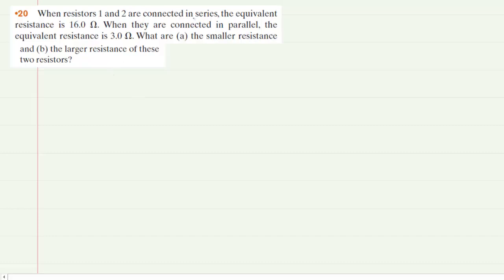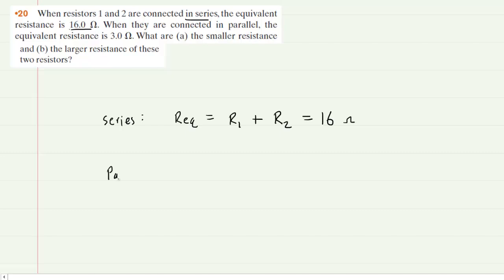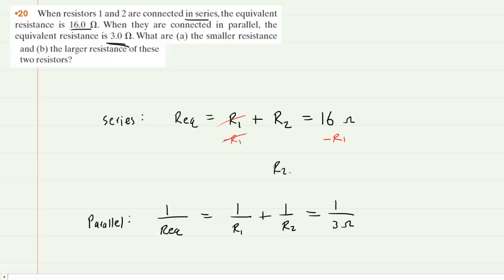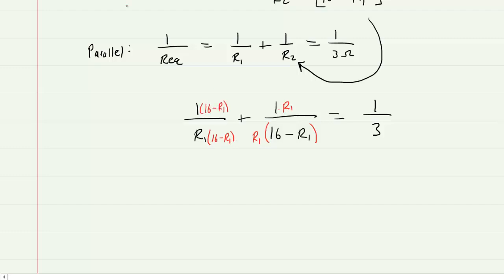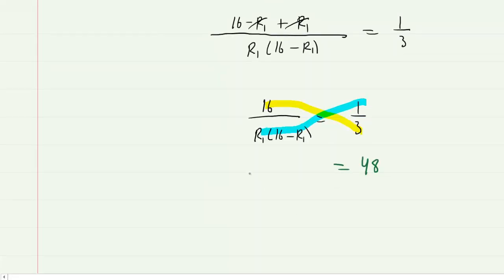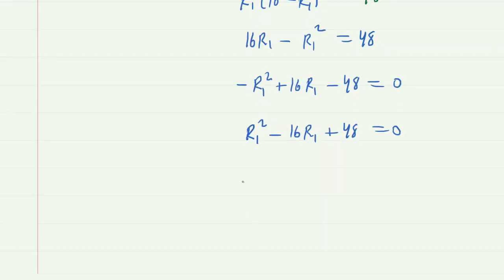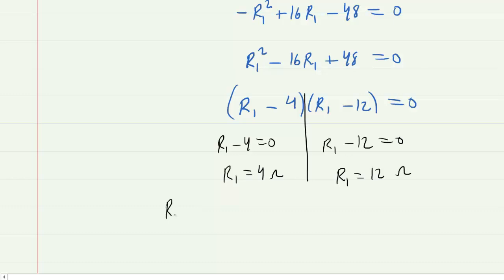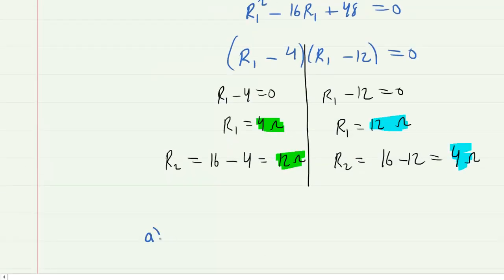When resistors 1 and 2 are connected in series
When resistors 1 and 2 are connected in series, the equivalent resistance is 16.0 Ω. When they are connected in parallel, the equivalent resistance is 3.0 Ω. What are (a) the smaller resistance and (b) the larger resistance of these two resistors?